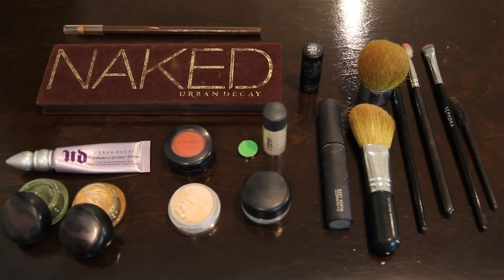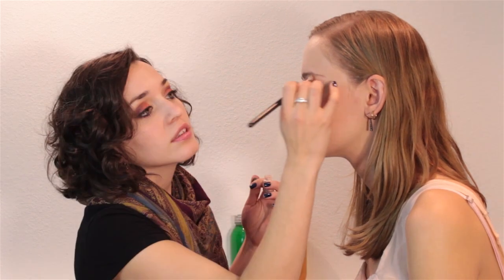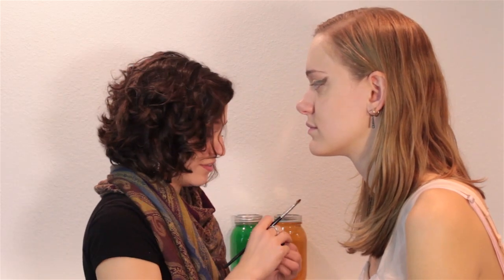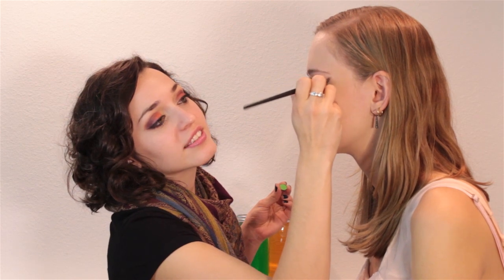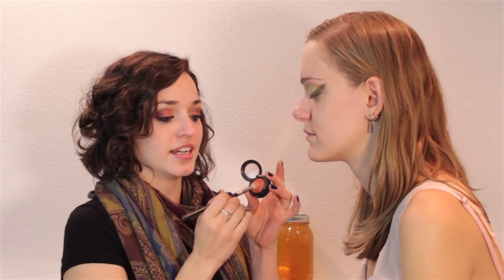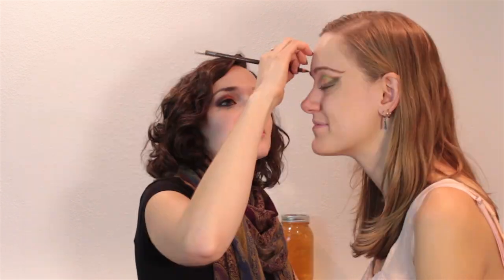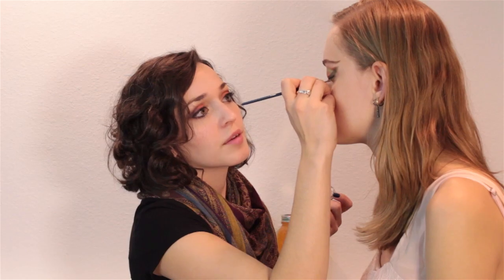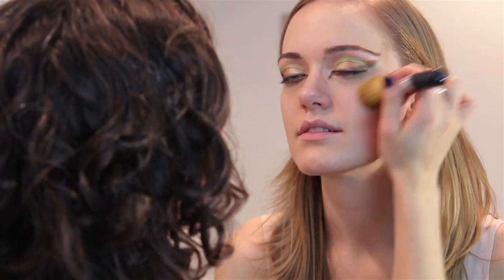Wood Elf (The Hobbit): Makeup Tutorial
In just a few short days we're going to be lining up for the midnight premier of "The Hobbit", and what better way to celebrate than with elven eye makeup. Watch this week as Meagan (with self-declared "Hobbit Hair") turns Kristina into a royal fit to rule the forests of Middle Earth.

Please share with us in the comments any looks you'd love to see us try!

Makeup Used:
Eyes:
-Urban Decay Eyeshadow Primer Potion
-Urban Decay shadow in "Virgin"
-MAC pigment in "Naked"
-Shiseido Hydro-Powder in "Goldlights" **
-Urban Decay shadow in "Darkhorse"
-Yaby shadow in "Club Green"
-Shiseido Hydro-Powder in "Green Exotique" **
-MAC shadow in "Red Brick"
-MAC fluidline in "Blacktrack"
-MAC Plush mascara

Brows:
-Ben Nye Brown eyeliner pencil
-Mac shadow in "Carbon"

Face:
-Coastal Scents contour/blush palette
-Some random drugstore brand opalescent pigment

Lips:
-Kat Von D lipstick in "Forever and Never"

**These exact products are no longer available. Shiseido still makes hydro powders but the gold is a different shade that I like less. Similar products would be Maybelline EyeStudio Color Tattoo in "Bold Gold" or Smashbox Limitless 15 Hour Wear Cream Shadow in "Rich Gold"

OneUpMakeup is a group of girls who believe that you can take being geeky and use it to your advantage in every part of your life, including makeup.